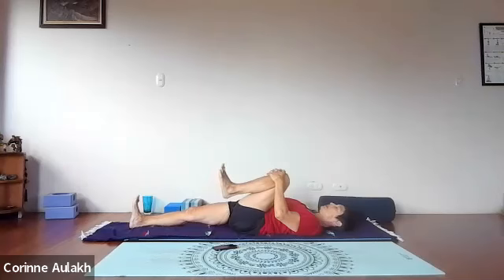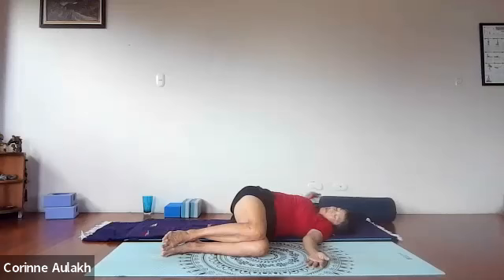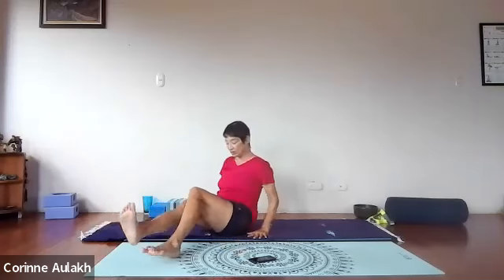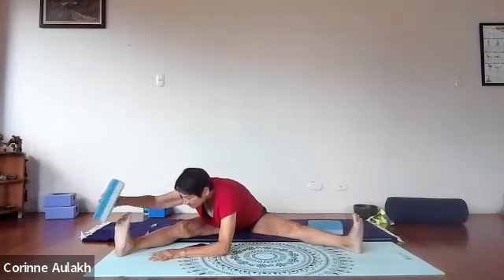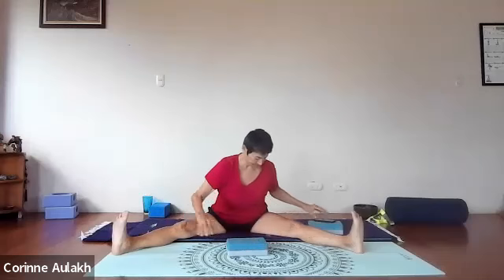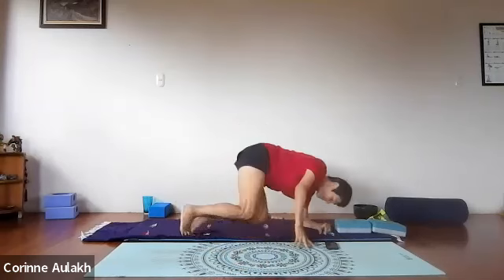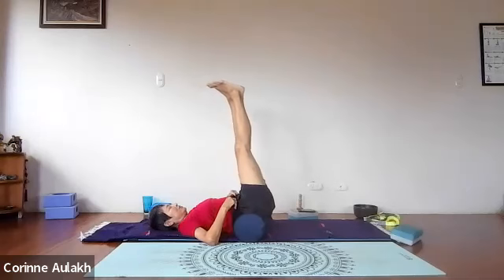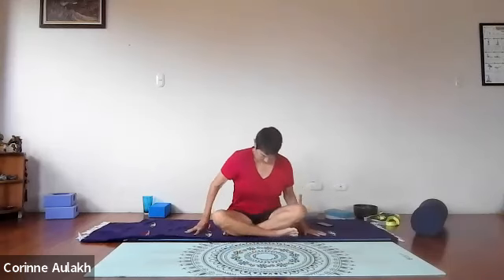October 5, restorative class